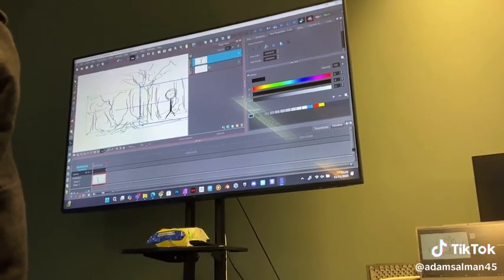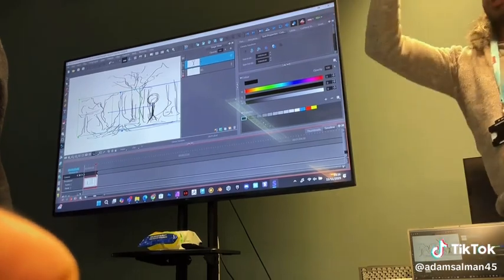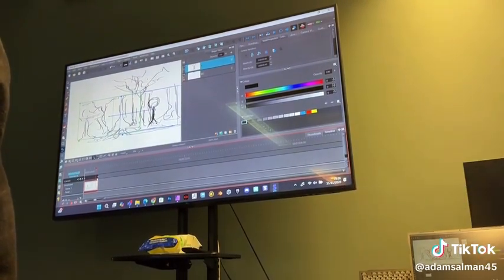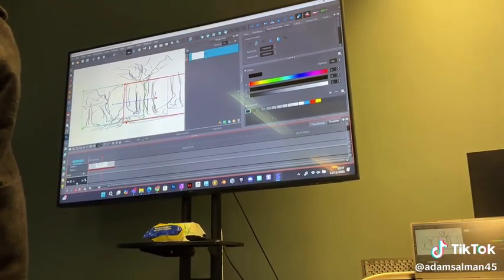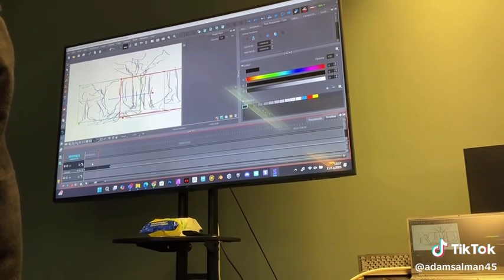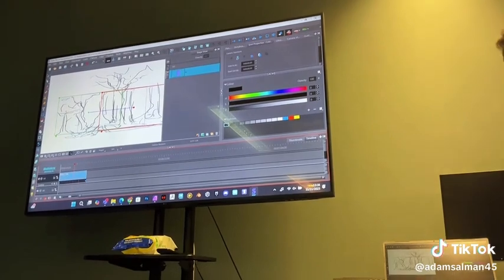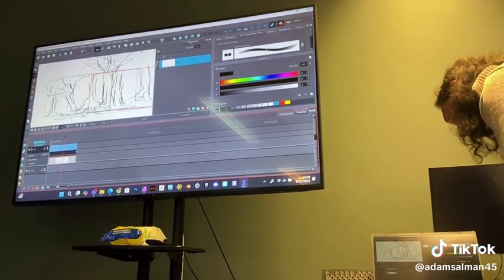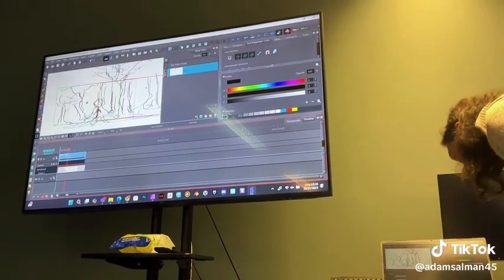A good animate